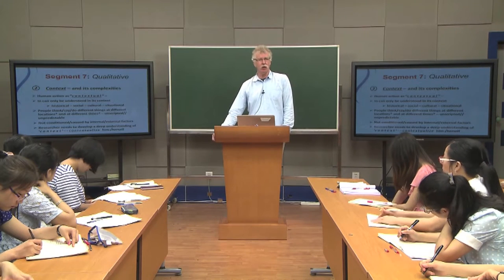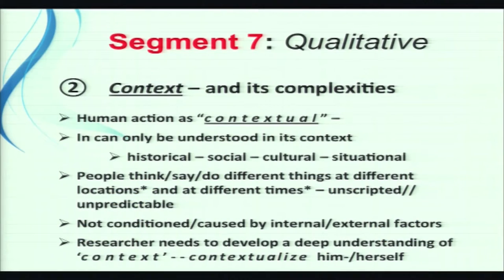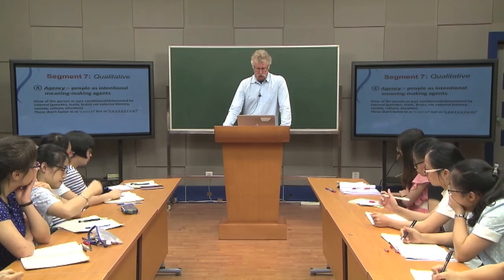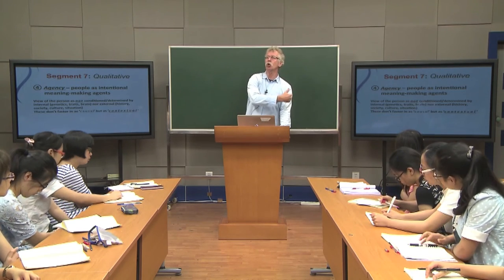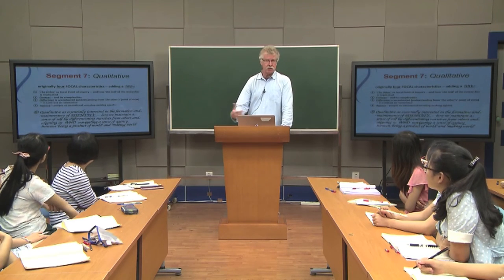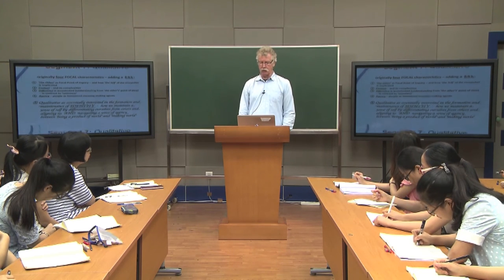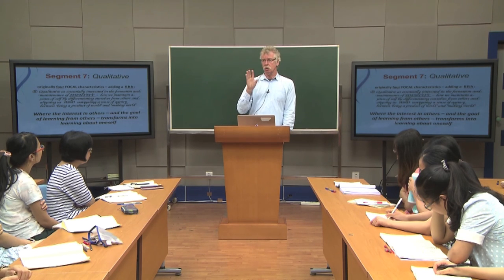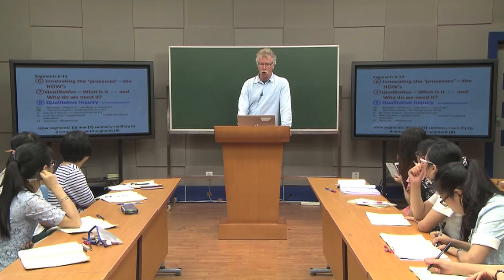INNOVATIVE LEARNING --- Day 3, Segment 7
SEGMENT 7 - of thirteen short talks (13 SEGMENTS) spread over 6 days - on the topic of INNOVATIVE LEARNING (Day 1, Segment 1  –  Day 6, Segment 13). These talks were given at GDUFS (Guangzhou, China) in May/June of 2015, followed by thirteen Q+A periods (posted as ‘Innovative Learning’, Q+A Segments 1 – 13)